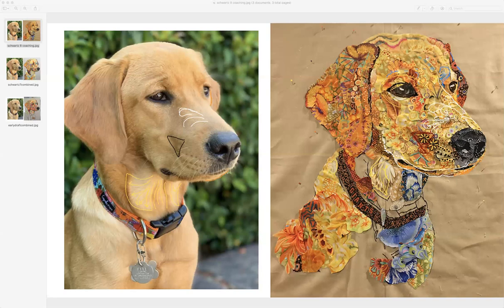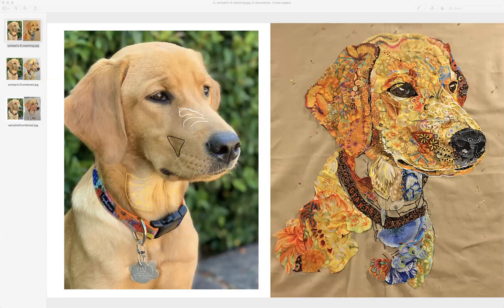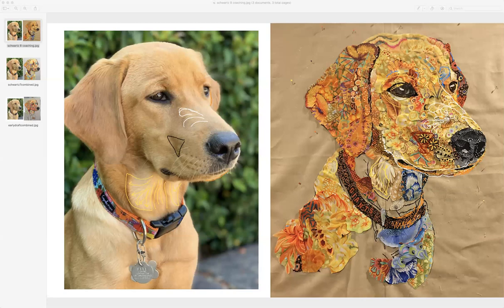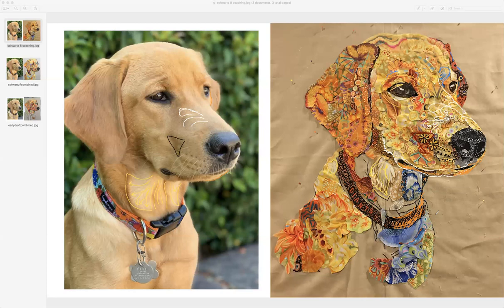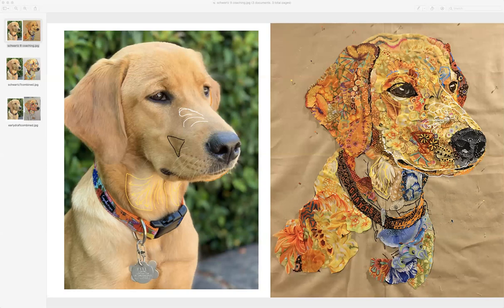Susan Carlson Quilts: Joanne Schwartz Fabric Collage Coaching Part 8